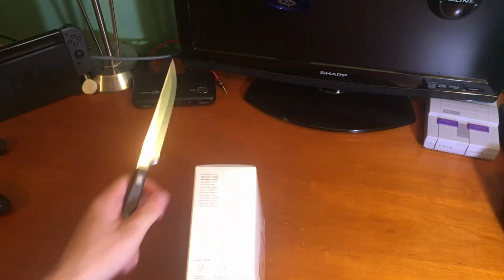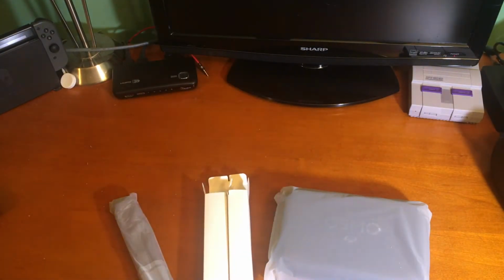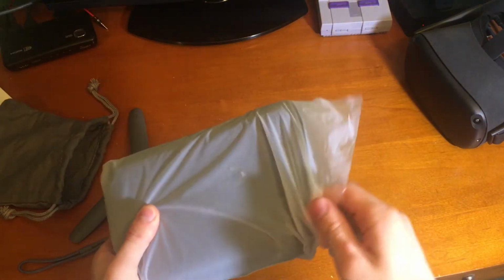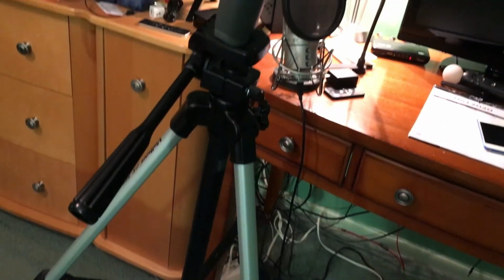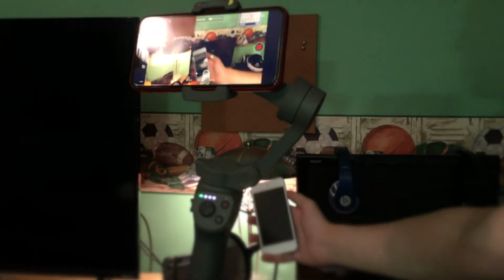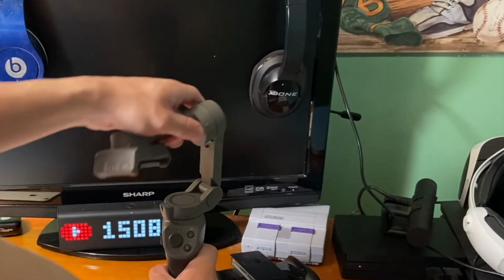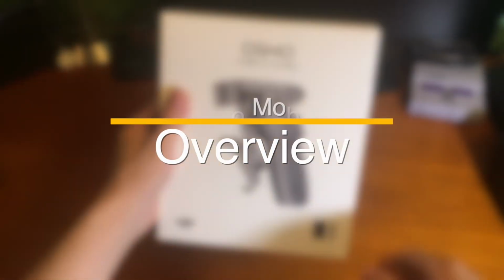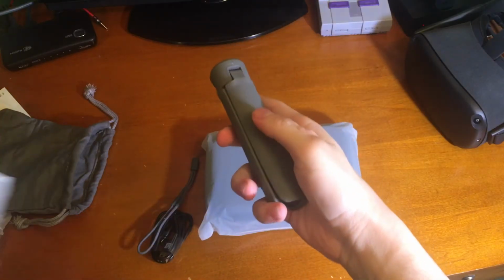Osmo Mobile 3 Unboxing/Overview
Go check out DJI's Osmo Mobile 3 and 4! Decide which one you like!
Amazon apparently has the standard 3 without the combo pack for 98 dollars! (With combo pack $120.00.)